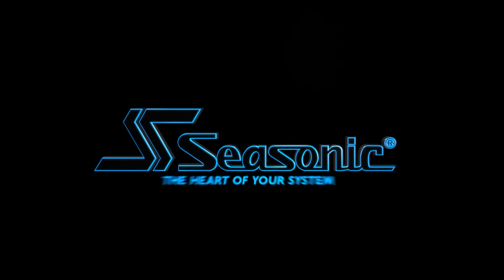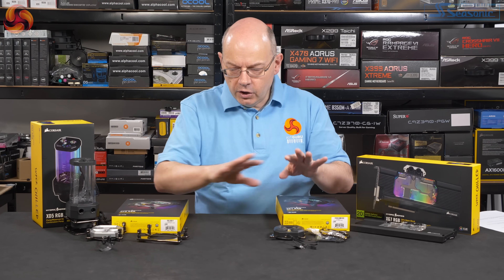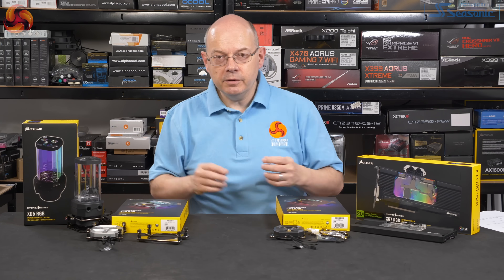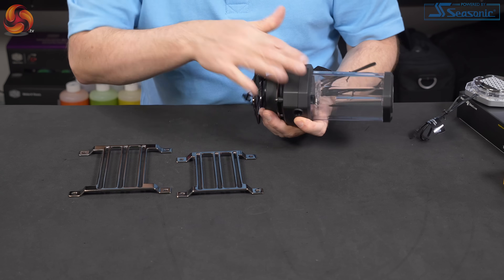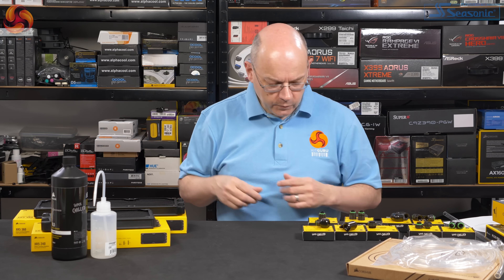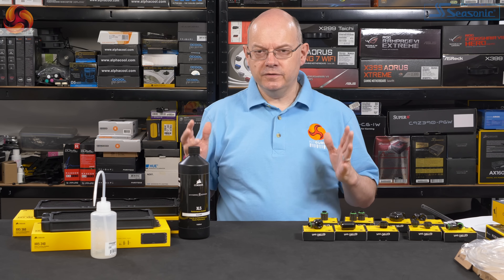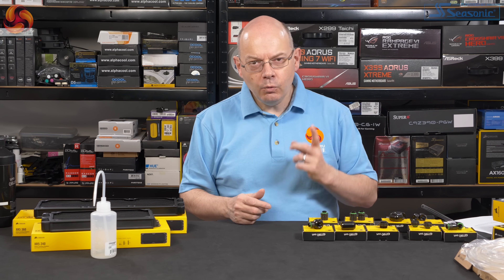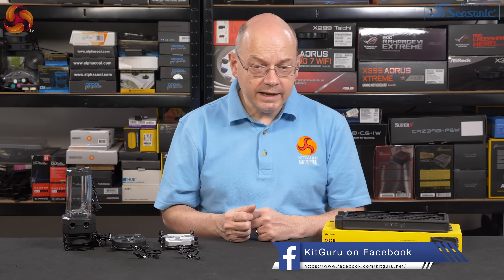Corsair HYDRO X Preview - CUSTOM LOOP Cooling from Corsair!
Leo is back from Computex, and today he goes through all of the new Corsair Hydro X custom loop components. It looks an easy way to get into custom liquid cooling - with plenty of RGB as well - but we'll save our judgement for the full review.

KitGuru uses a variety of equipment to produce content:
As of May 2019:

Final output – colour grading/titling etc:
iMac 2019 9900K Vega 48/64GB/1TB